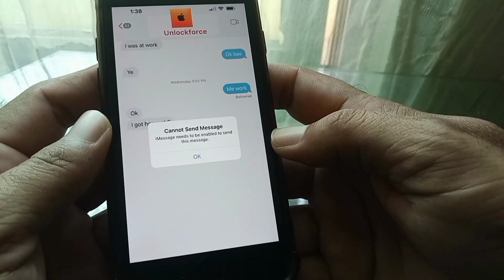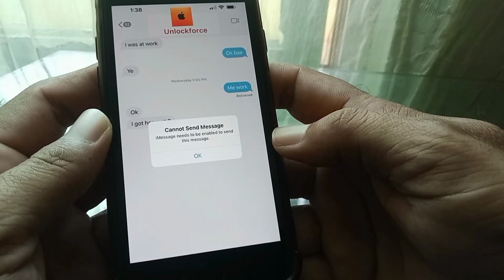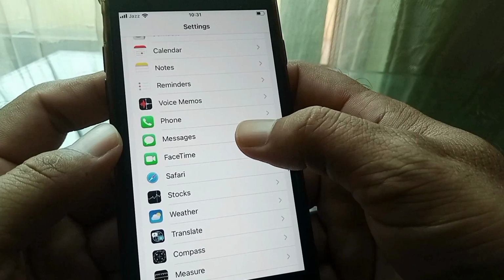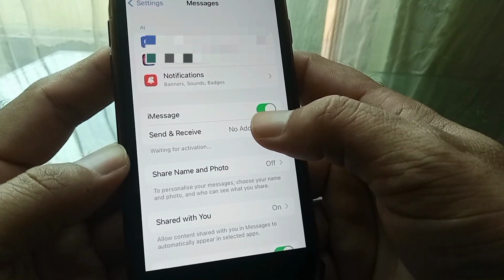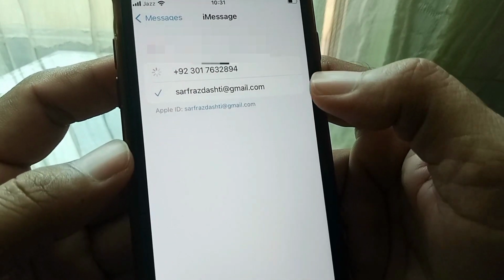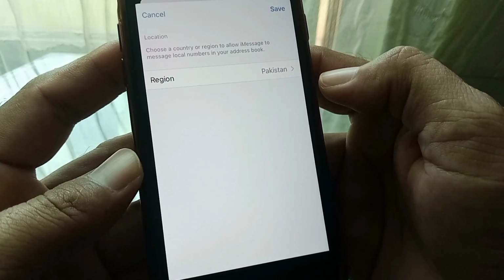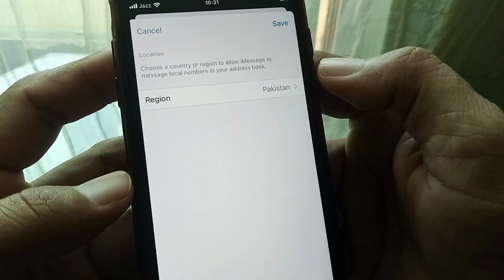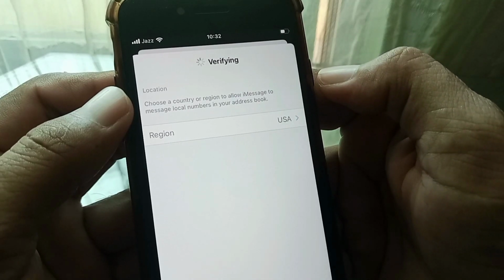Cannot Send Message iMessage Needs to Be Enabled to Send This Message | iPhone | Mac | 2022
After watching this video you will be able to know " How to Fix Cannot Send Message iMessage Needs to Be Enabled to Send This Message | iPhone | Mac | 2022 ". So get rid of this problem and enjoy your device.